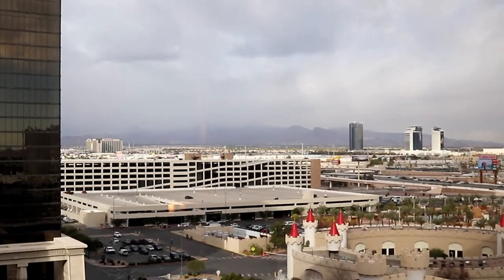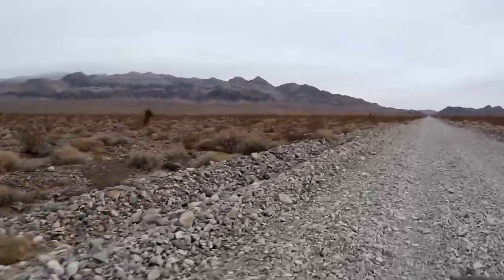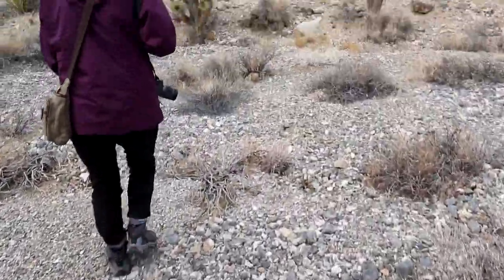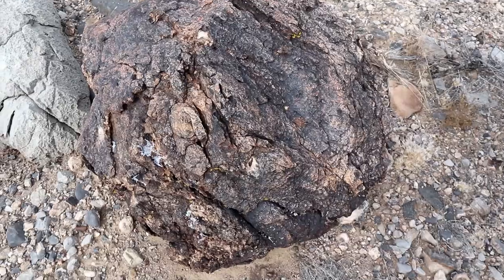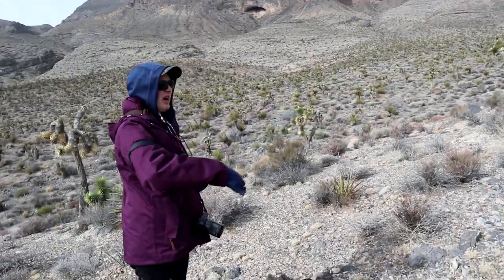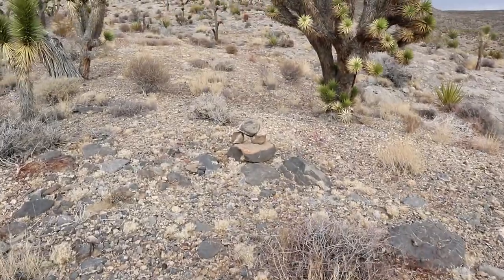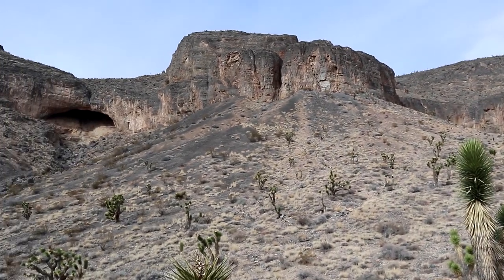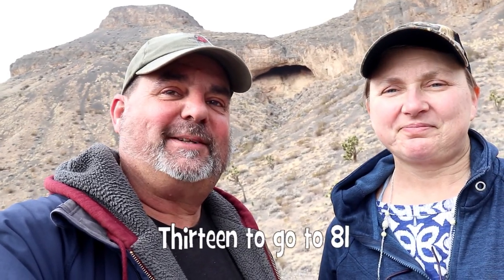Golden Arches in the Desert - Mini Cache Tour Episode 2